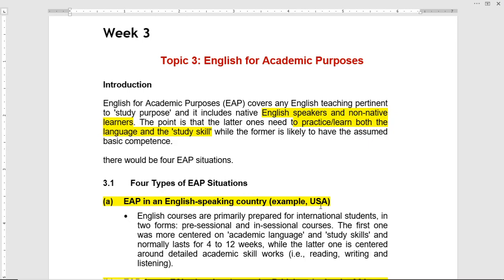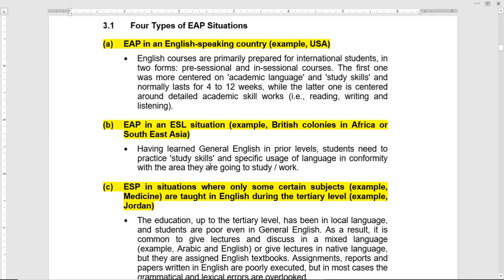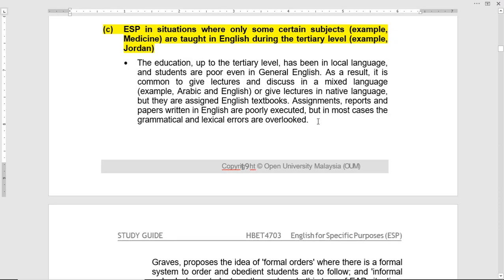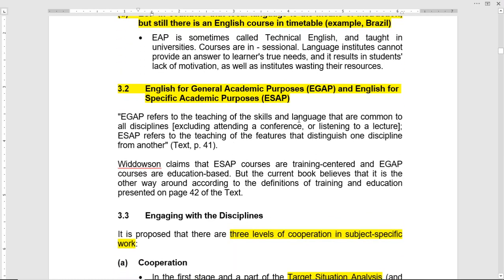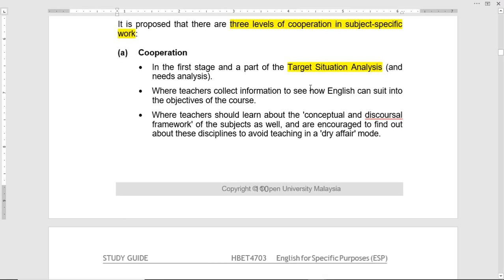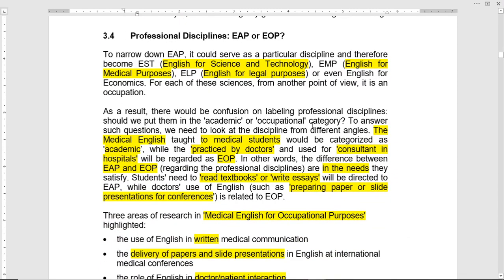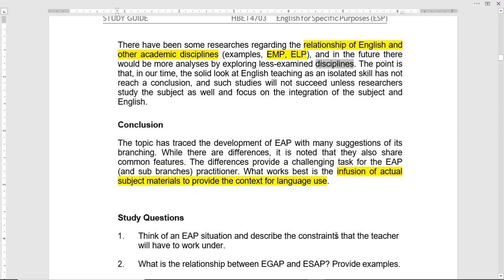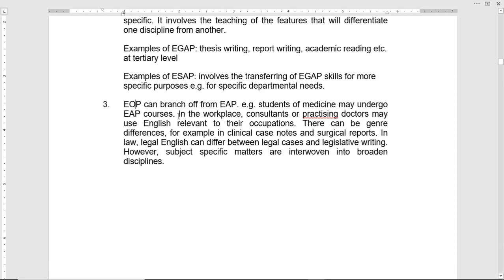ESP - English for Academic Purposes (Topic 03)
HBET4703 ENGLISH FOR SPECIFIC PURPOSES - English for Academic Purposes